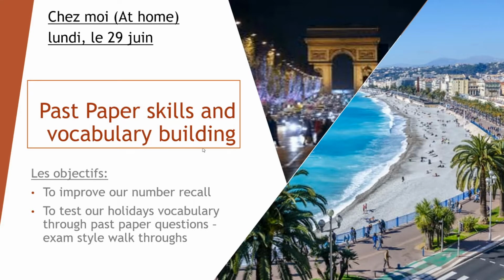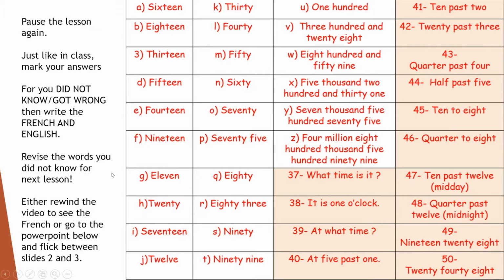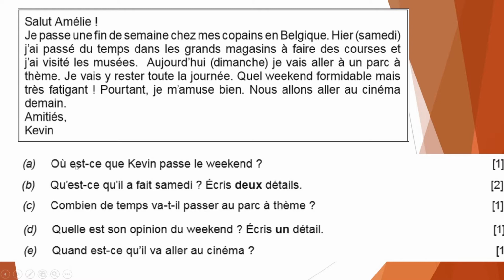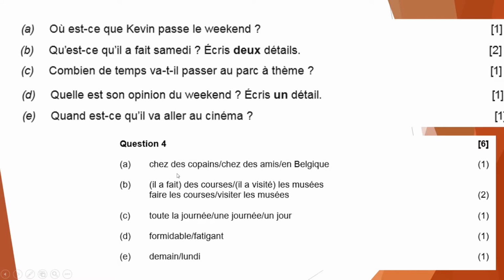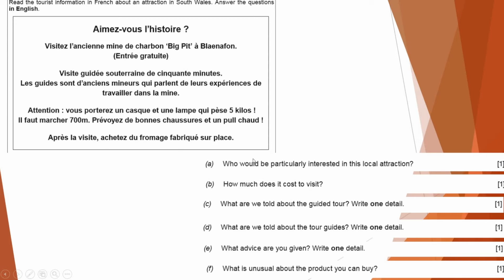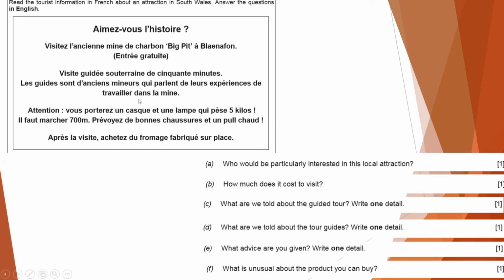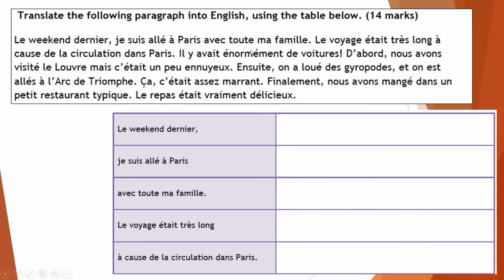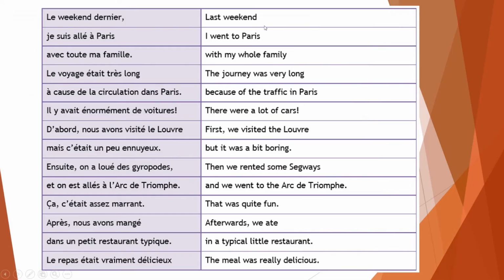French Lesson Year 10 11 Past paper skills & vocabulary building